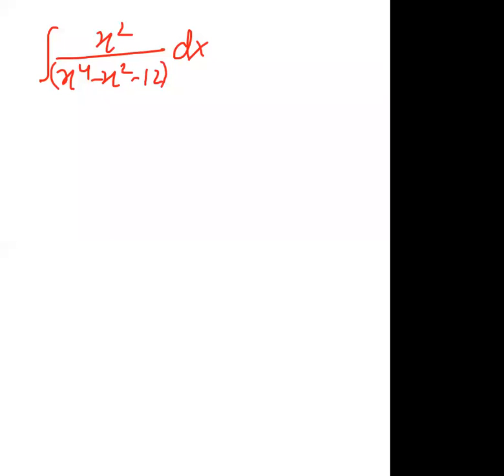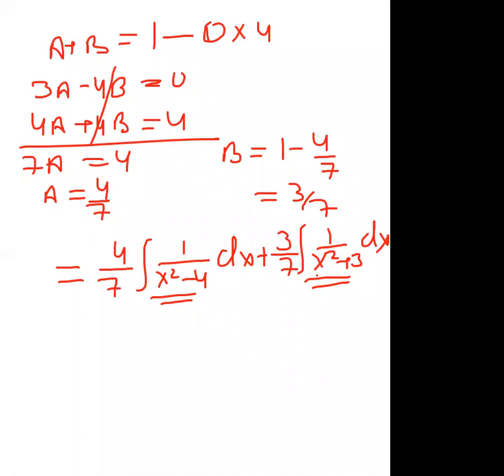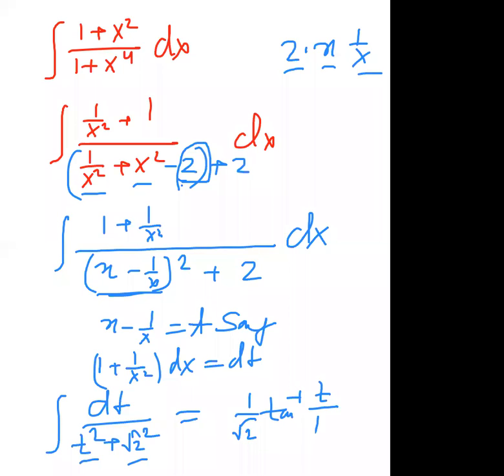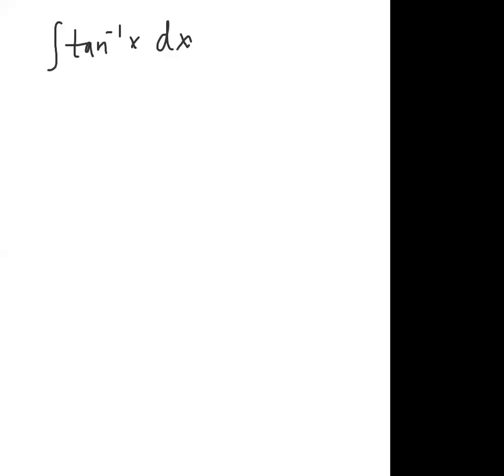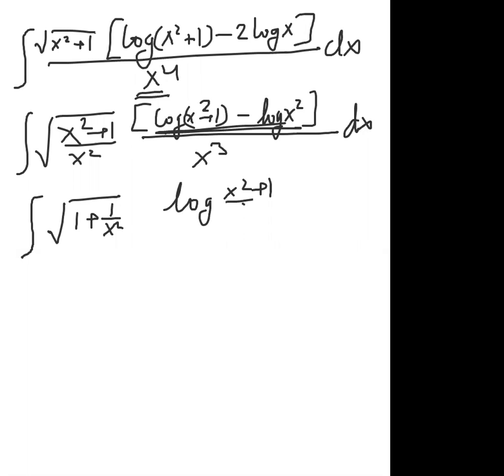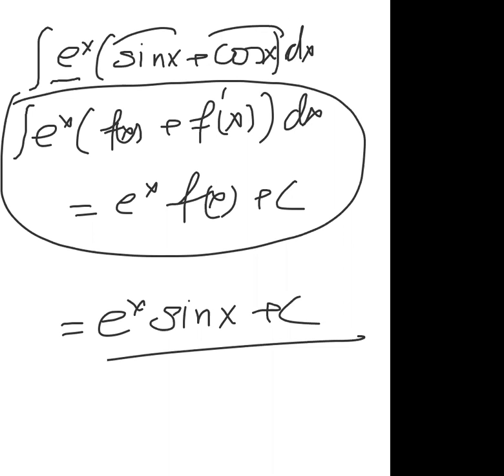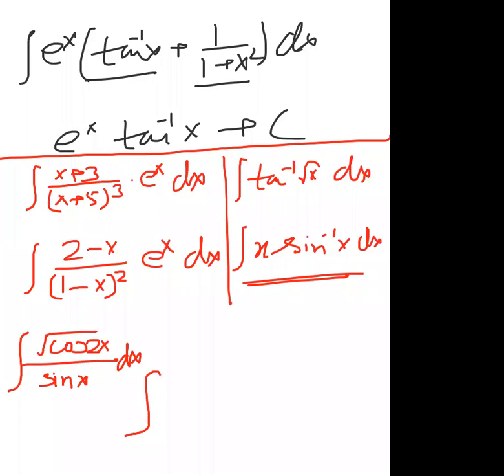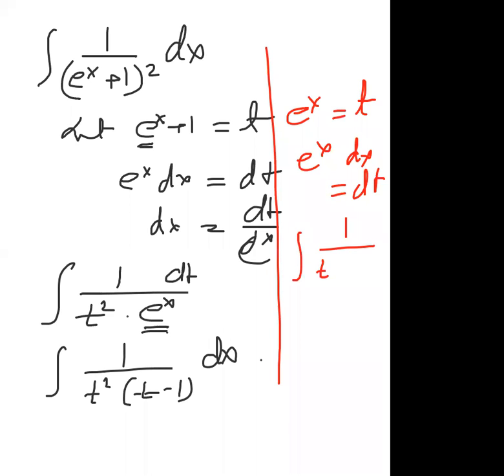Integrals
Questions based on partial fraction and integration by part